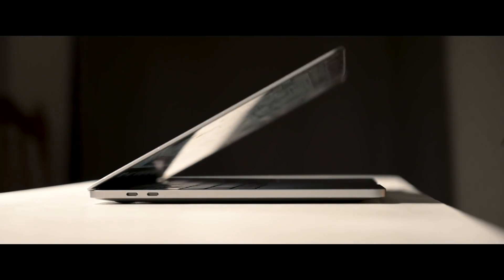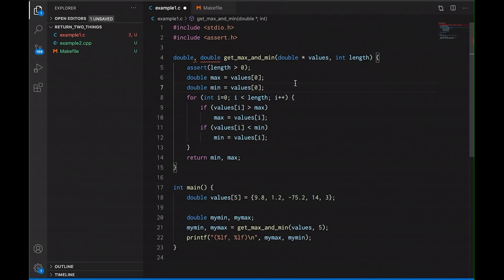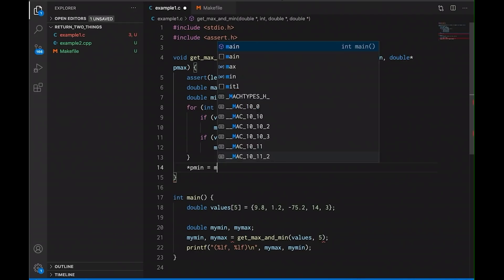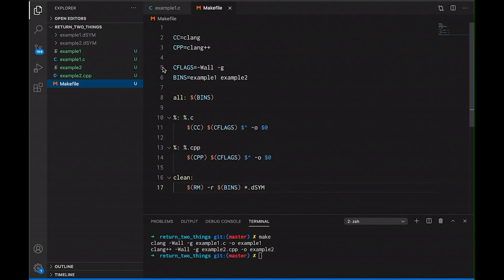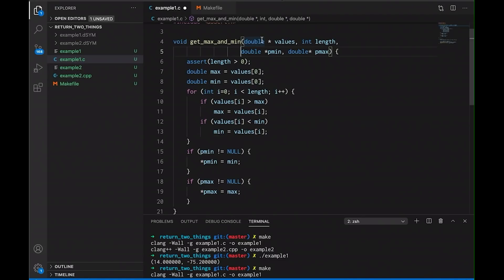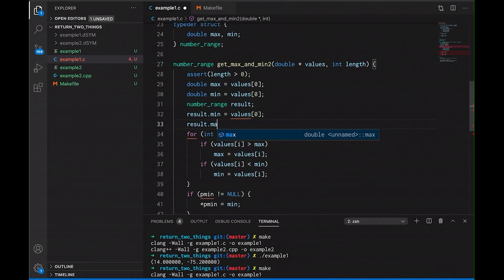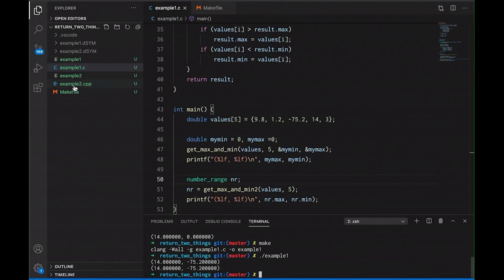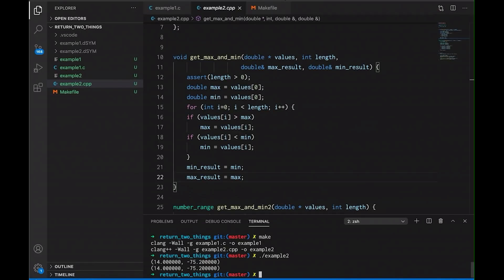How to Return Two Things from a C or C++ Function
How to Return Two Things from a Function (C/C++)  //  New C and C++ programmers often wonder how to return multiple values from a single function. This video will give you some options. You can return values through pointer or reference arguments, and you can return structs and classes.